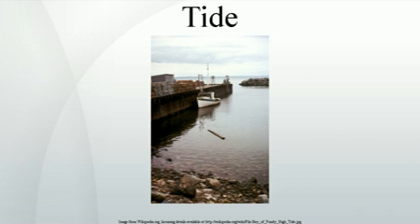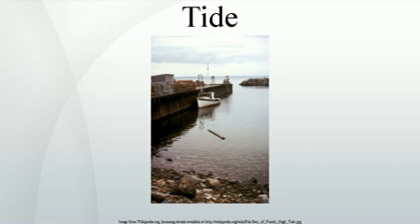Tide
Tides are the rise and fall of sea levels caused by the combined effects of the gravitational forces exerted by the Moon and the Sun and the rotation of the Earth.